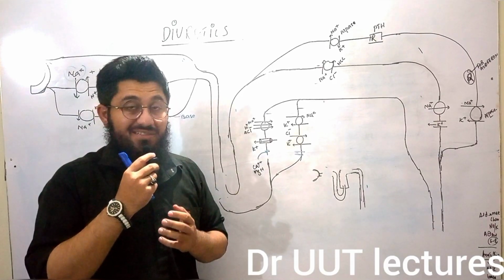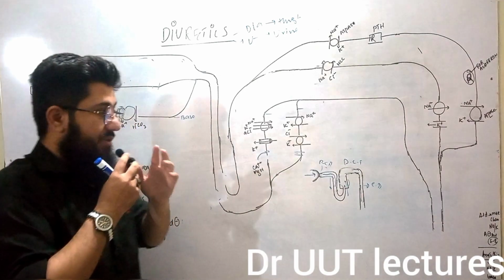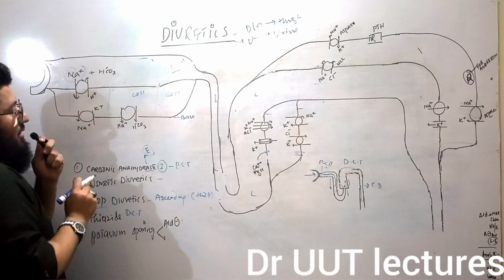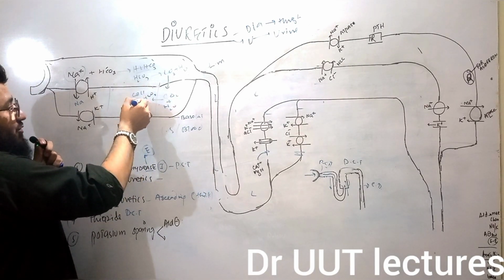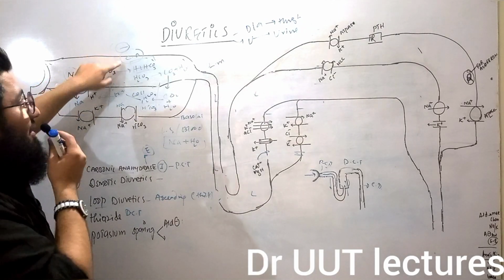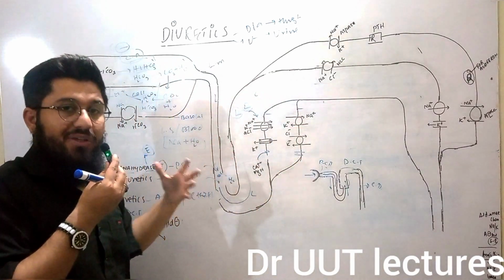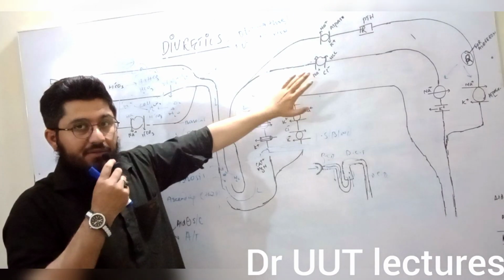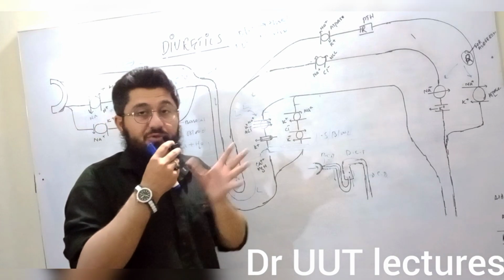pharmacology: diuretics (all in one ) . oneshot video on diuretics pharmacology. diuretics summary